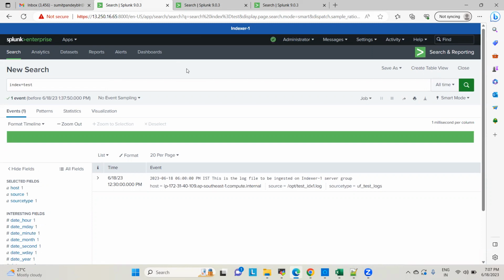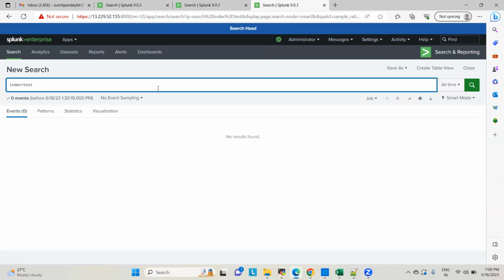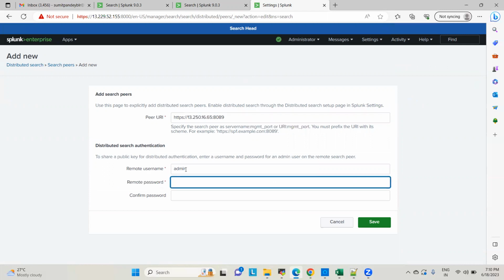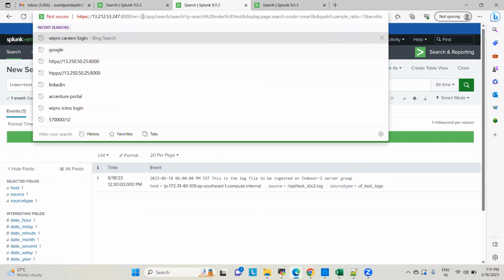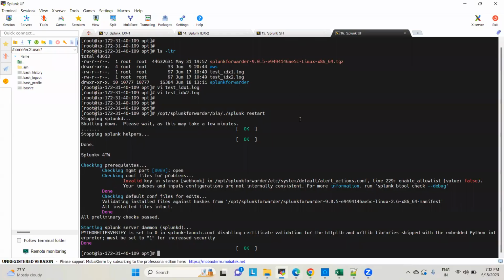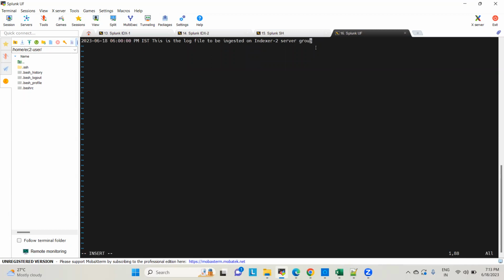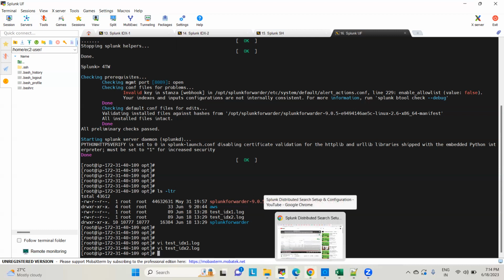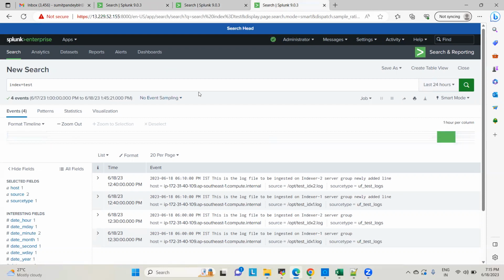Splunk Distributed Search Set-Up (Search Peers)